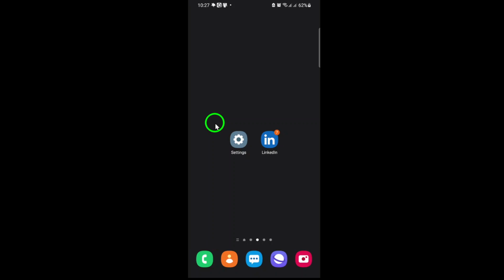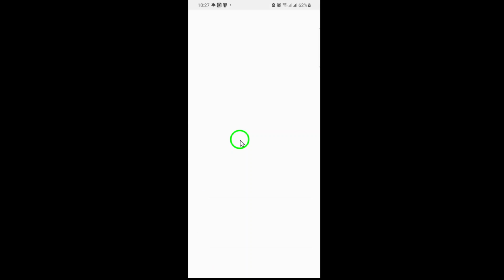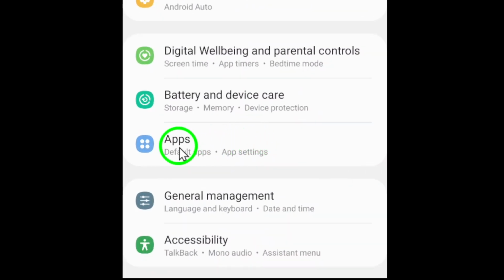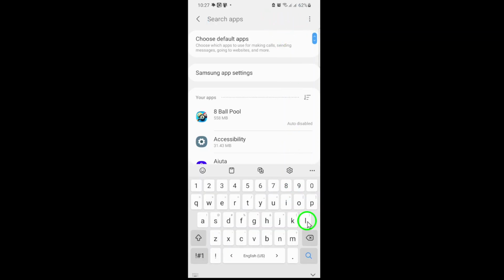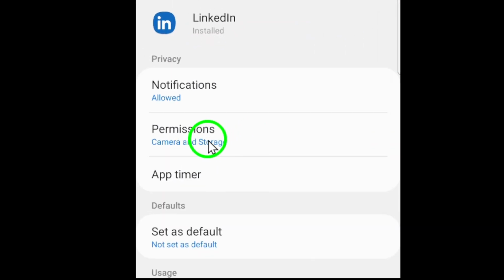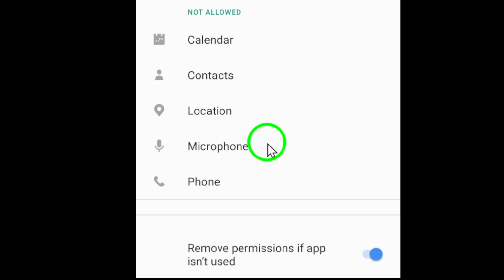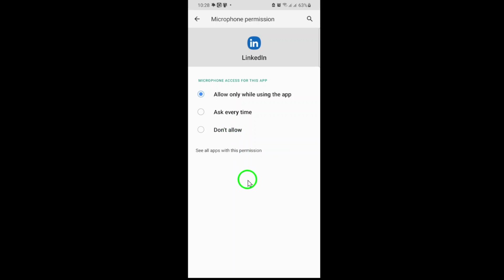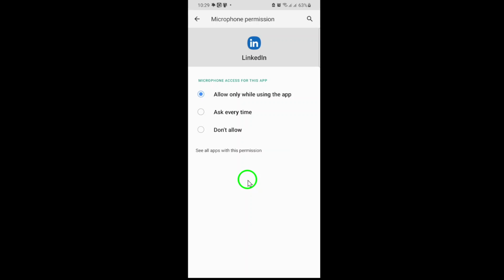How to Allow Microphone Access On LinkedIn (Updated)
Learn how to allow microphone access on LinkedIn with this updated step-by-step guide. Ensure seamless audio permissions for video calls, voice messages, and recording features by following these instructions:

1. Open your phone’s Settings

2. Go to Apps (or App Management)

3. Find and tap LinkedIn

4. Tap Permissions

5. Tap on Microphone and Allow Microphone access

Chapters:
00:00 Intro
00:12 Soultion
01:05 Outro